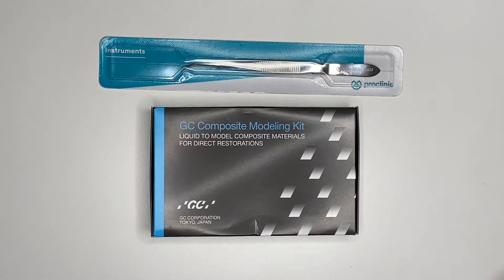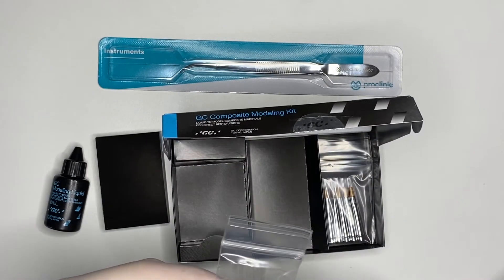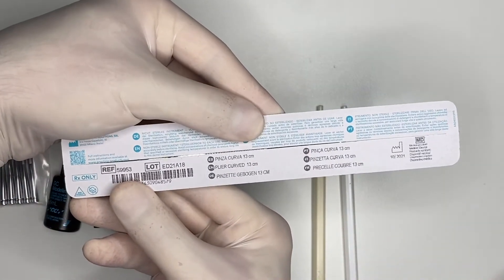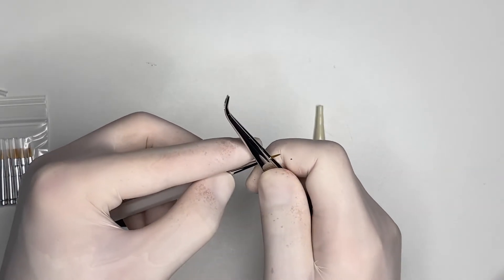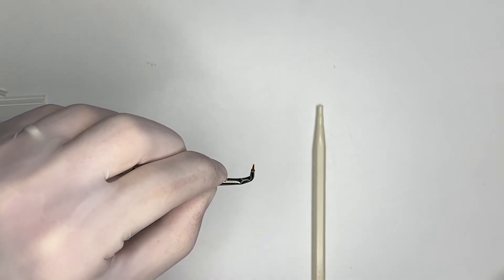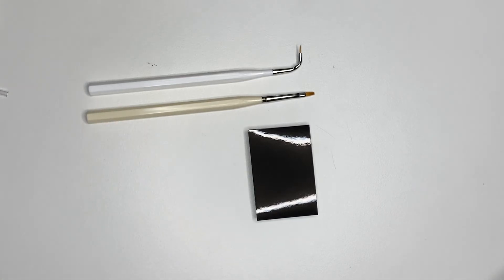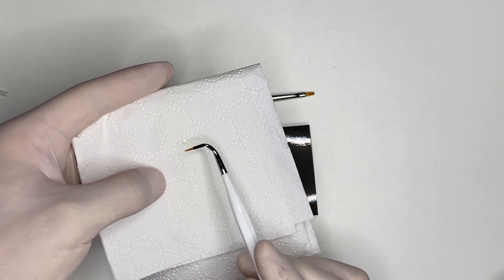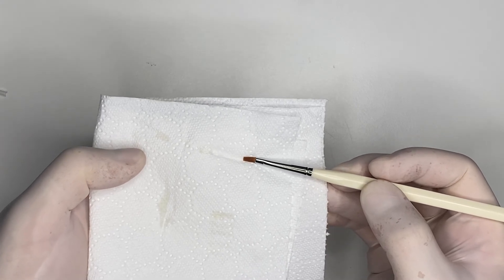The GC Composite Modelling Kit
Modelling resins are a must in any dental practice that performs composite restorations. Here is a short intro to a material that I use daily.